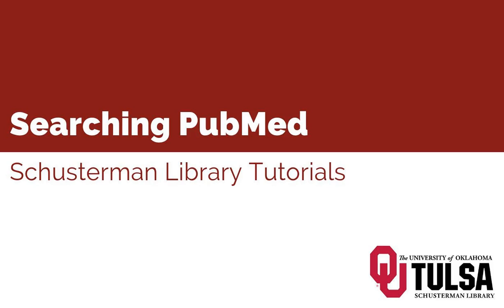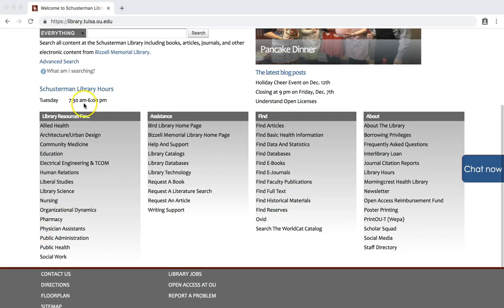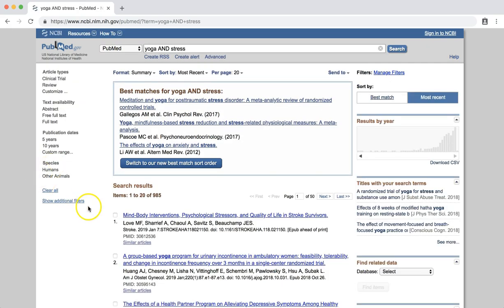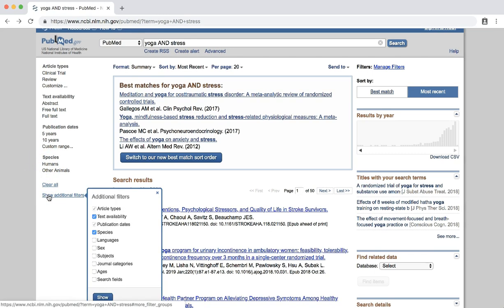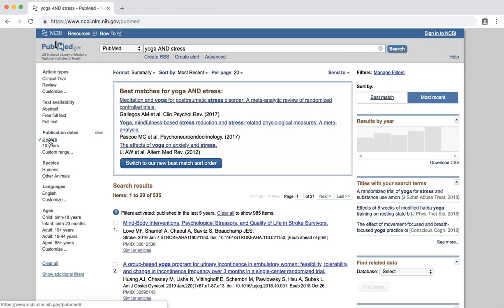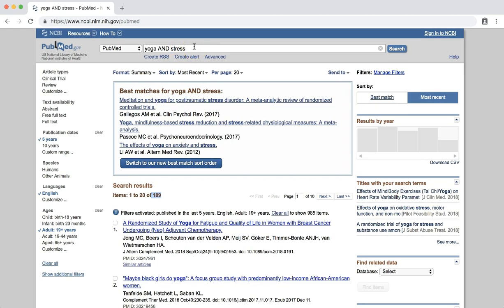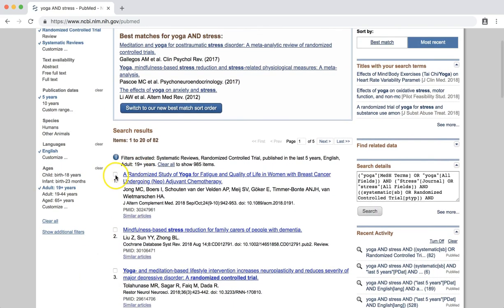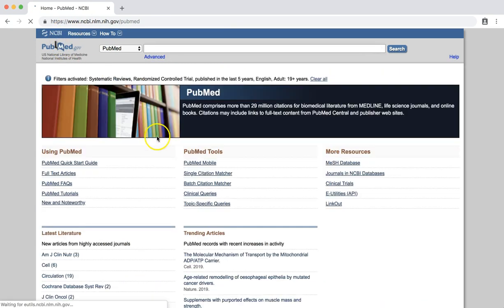Searching PubMed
This tutorial will demonstrate how to search PubMed.